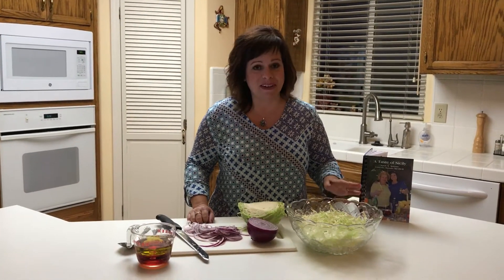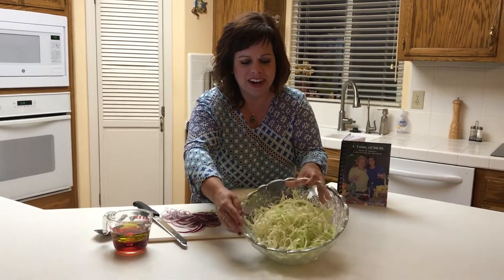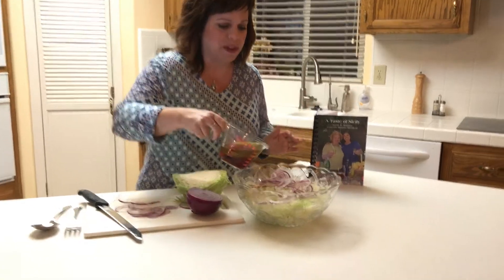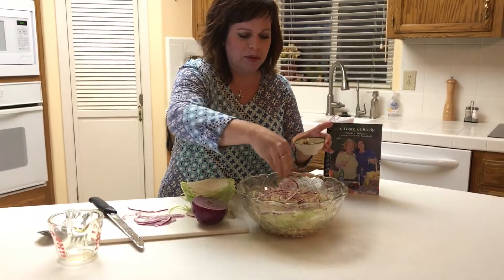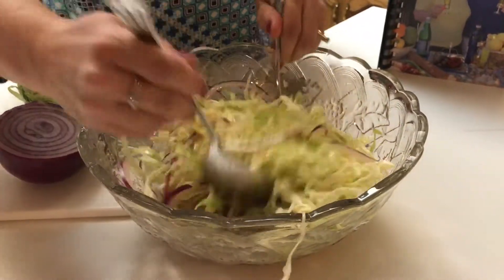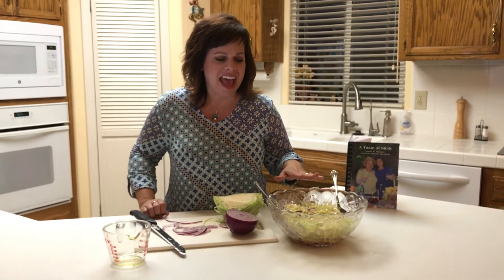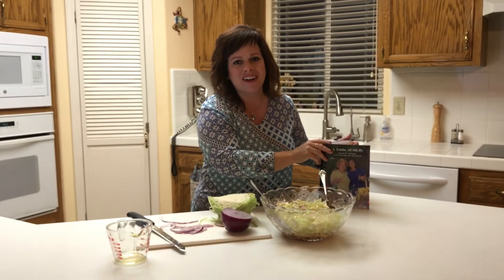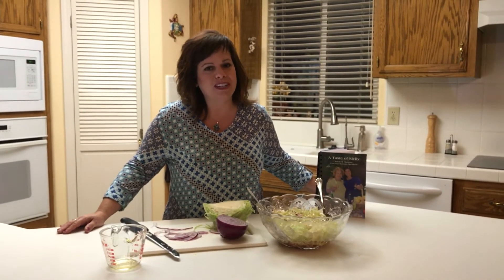Sicilian Cabbage Salad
A perfect compliment to any meal!